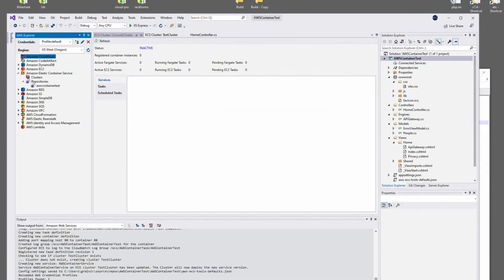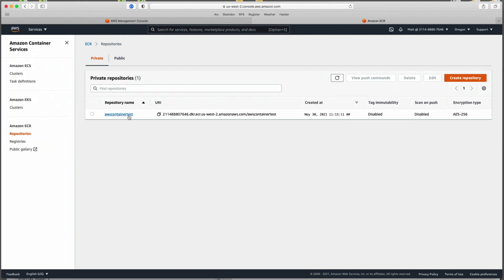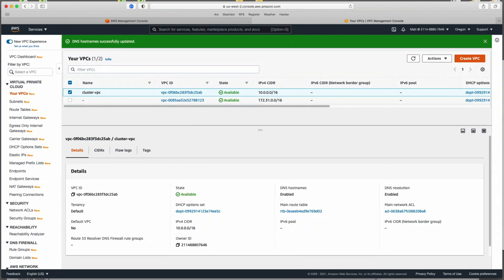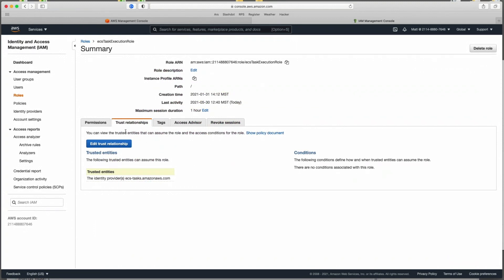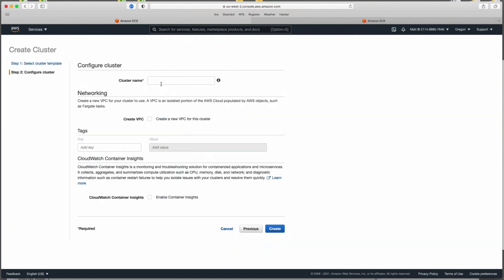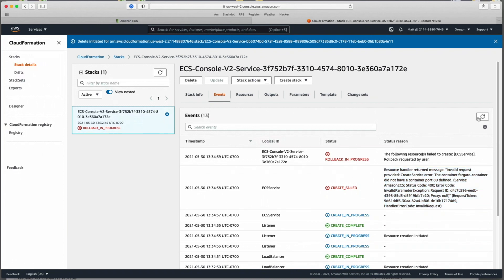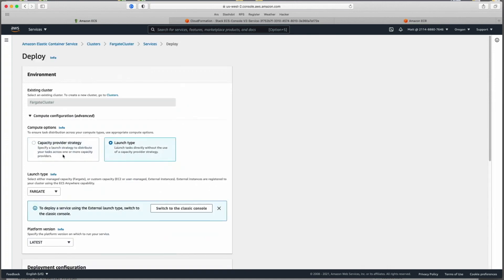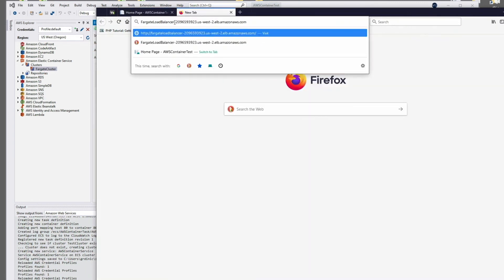AWS Fargate Tutorial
In this video we'll cover the entire process of deploying a site to AWS Fargate. We'll start with a quick discussion of the Docker Container deployment to ECR, then move into basic networking setup for your VPC.

With that done we'll head into the actual Fargate deployment using the AWS Console. We will run into surprises along the way, but hopefully show the basic trouble shooting steps no one ever seems to mention.